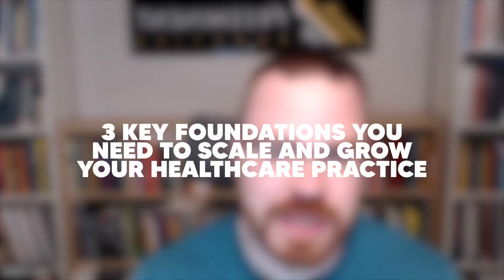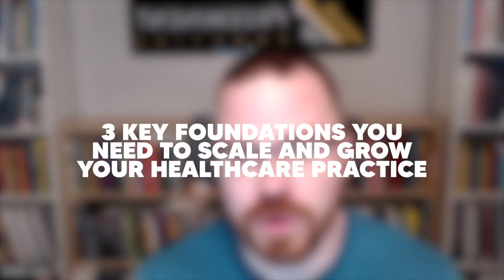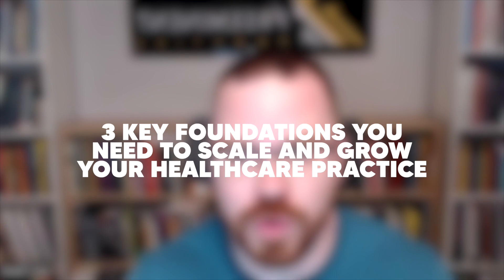3 Foundational Systems Every Successful Practice/Clinic Should Have for Scalability and Growth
To be successful at generating new patients & growing your practice 👉 you need just three foundational systems!

In this quick video I will touch on each of these 3 systems.

When you're ready here are 3 ways I can help you with your Business...

1.     Join The FREE Preeminent Practice Community

Join 4000+ Health Practice Owners Learning the Secrets of Attracting New Patients that Stay, Pay and Refer

2.     Watch My Training on "New Patient Surge"

The Simple 9-Step Blueprint that Generates 20+ New Patients per Month on Autopilot, without Cheesy Marketing Tactics, Wasted Money on Advertising or Discounting

3.     Want me to generate 20-30 cash-pay patients per month and scale your practice FOR YOU?

You’ll leave with crystal clear clarity about what you need to do to get your business generating new patients on autopilot. From planning out your marketing to setting your goals for the year, you’ll walk away with a powerful force for your business. Clarity on what to do for success.